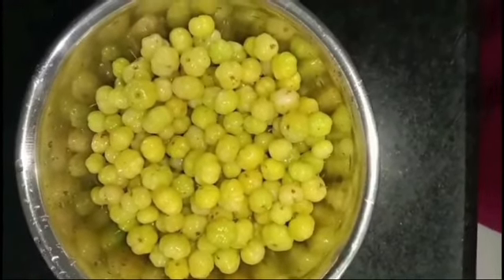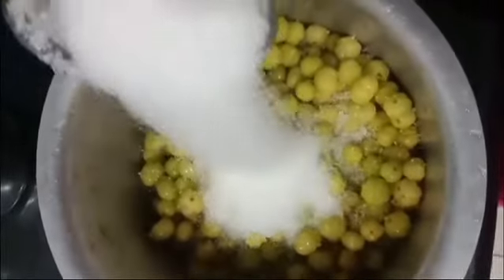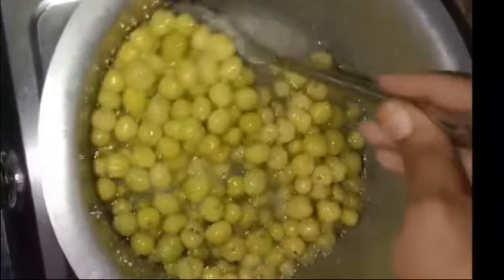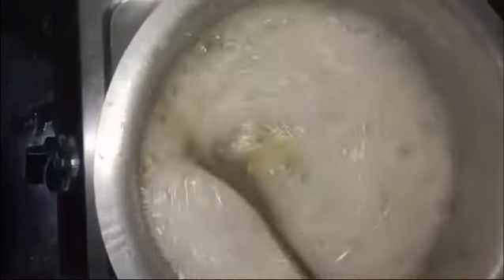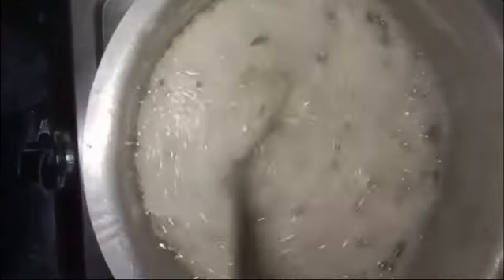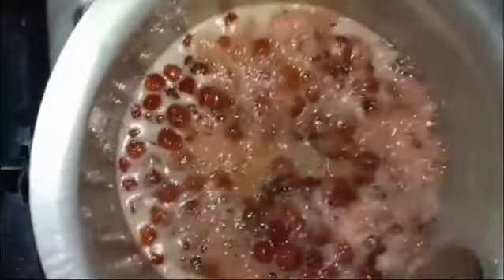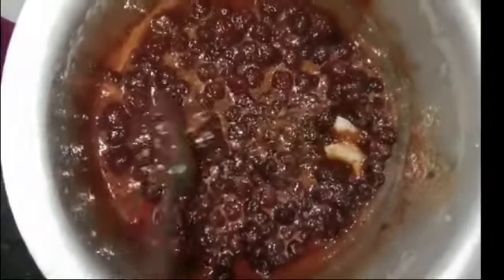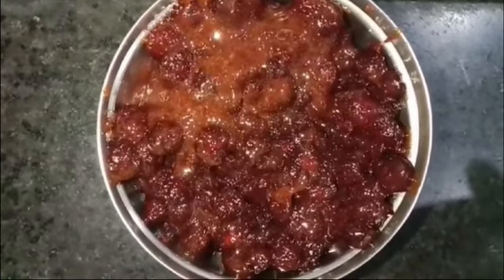మా చెట్టు కి కాసిన ఆర్గానిక్ ఉసిరికాయల తో జామ్ ని చేసి ఇమ్యూనిటీ బాగా పెంచుకోవచ్చు పక్కా కొలతలతో jam